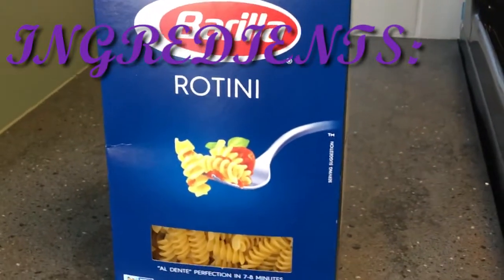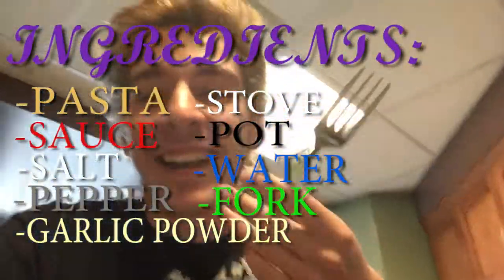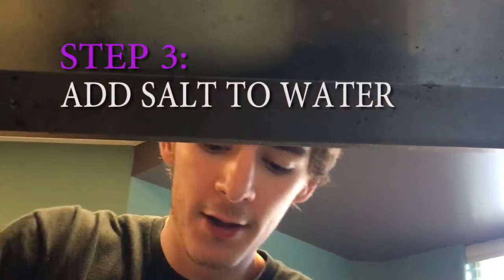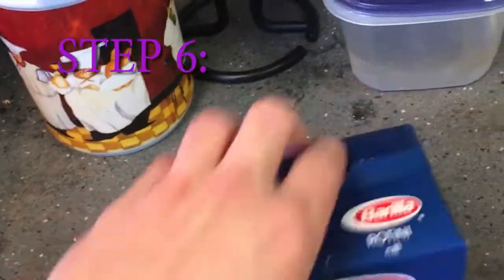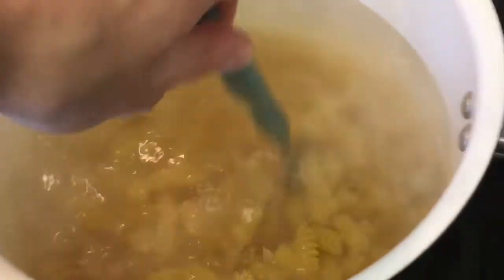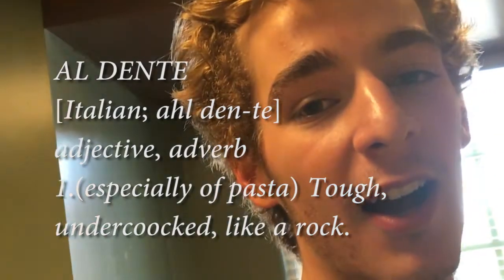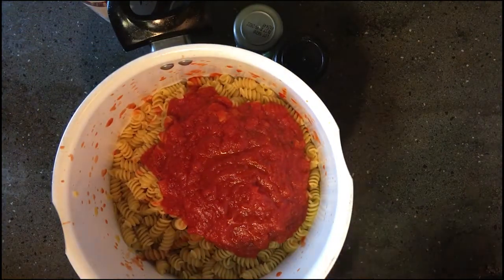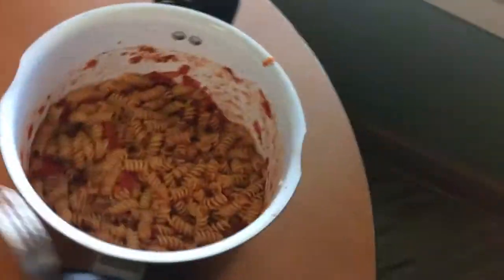How To Cook (with Jack Reussow) Episode 1: Pasta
Celebrity chef Jack Reussow is here to teach all you beginners how to craft gourmet dishes just like him.